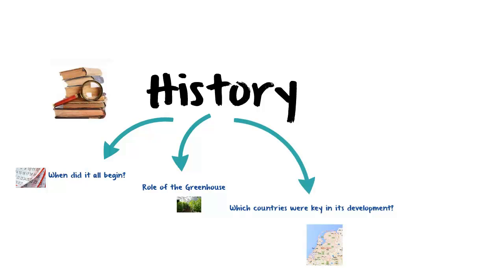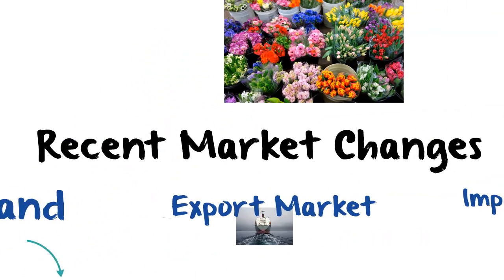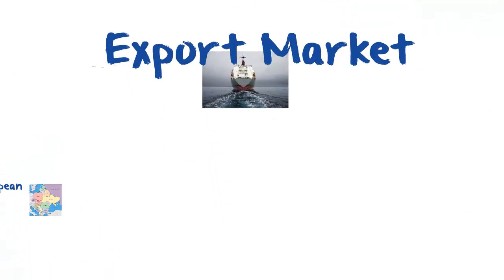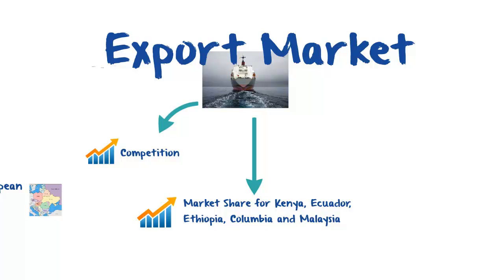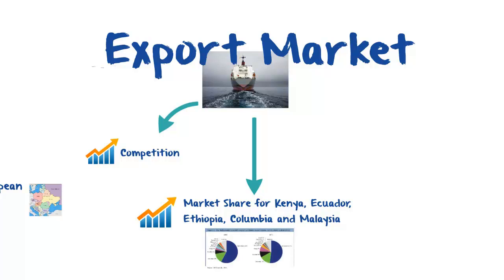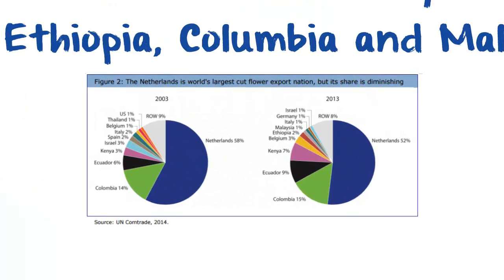CIMA Operational Case Study - November 2015 - Industry Analysis sample - Flores Rosa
It is critical to demonstrate to the examiner that you have strategically analysed in great detail the fictional company and the relevant industry, as this is key to gaining high marks in your exam!

However, we know this can take a lot of time and effort so we have done the hard work for you!

Our team has spent many hours finding information that will help to you achieve a wider perspective of the industry and build a deeper knowledge in preparation for the exam.